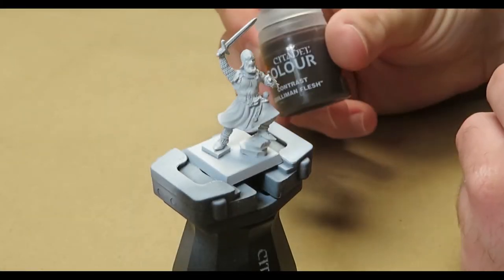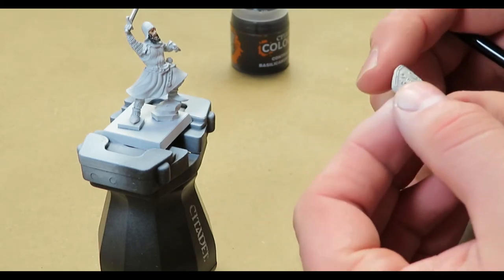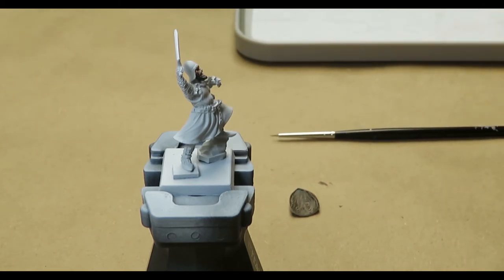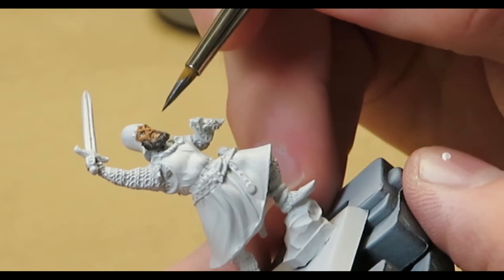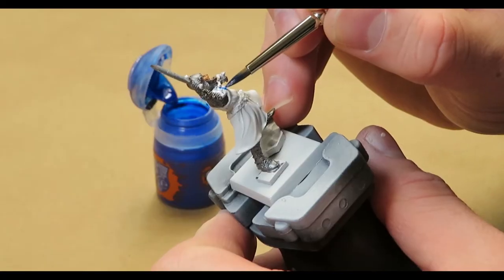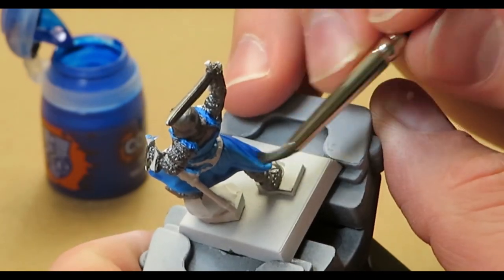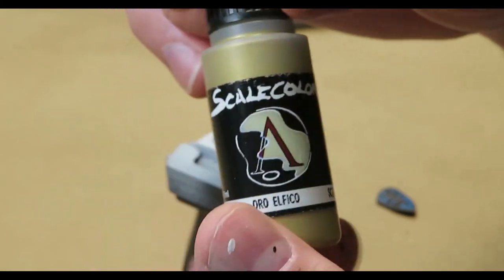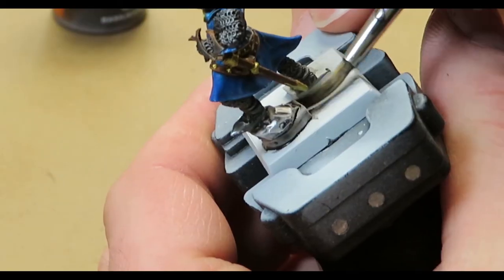How to Paint Resin Models & Miniatures / Mediocre Painting with Wayne Ep.3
Wayne knows a thing or two about painting resin models.  Here's some of his advice, along with a slightly longer video than usual.  Tell us if you like this style of content, or just leave a big thumbs down like those hooligans over in Radcliff.